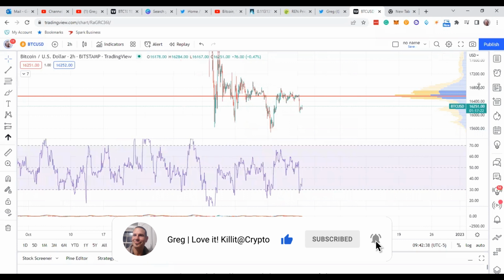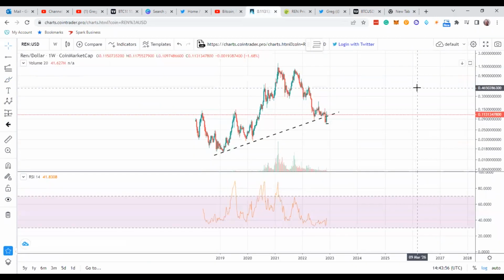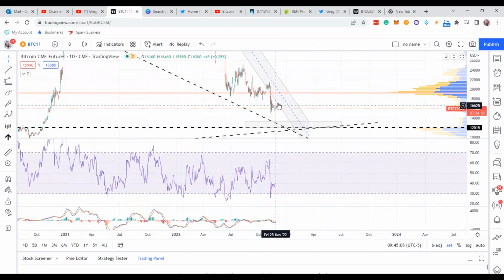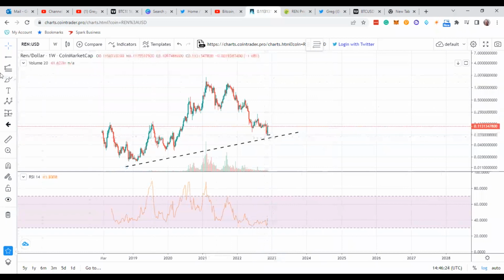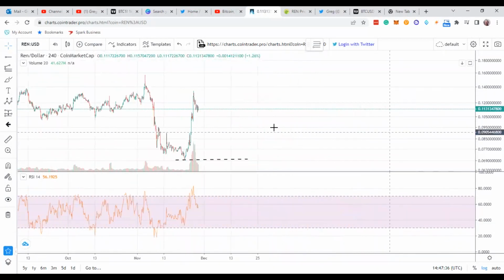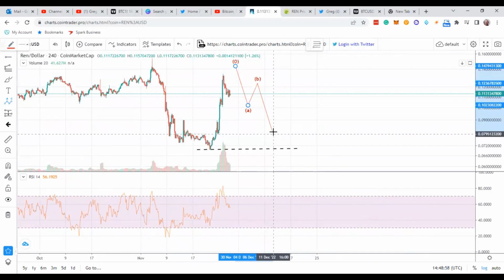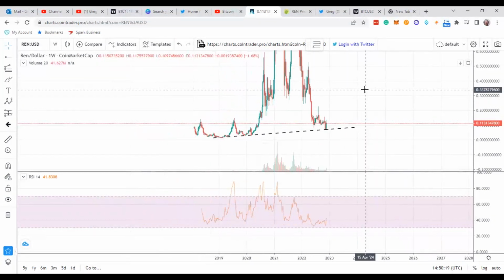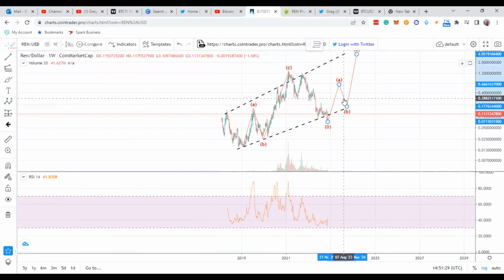Ren Crypto: Short & Long Term Trade Strategy: EASY! & a little Bitcoin. Let's Go!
In this video, I discuss Ren Coin and strategize positions into it over the long term and the potential short-term swings with Ren Crypto.

I am not a financial Advisor. This video is for entertainment and education purposes only! If you want professional advice, don't hesitate to contact a financial advisor.  I cannot and will not be held liable for any actions you take due to my opinions and the content in this channel, any of its social media platforms, or websites. DO NOT make buying or selling decisions based on videos from this channel.